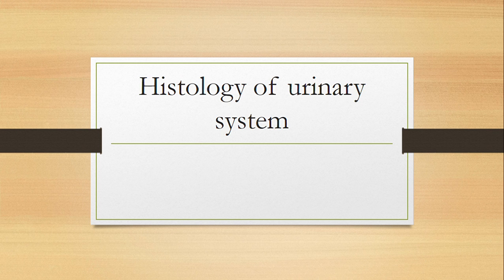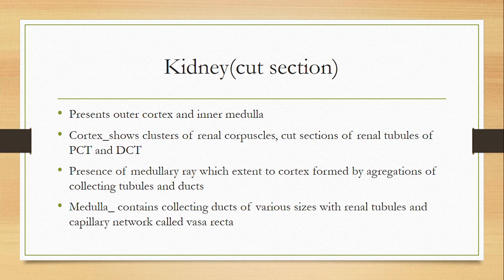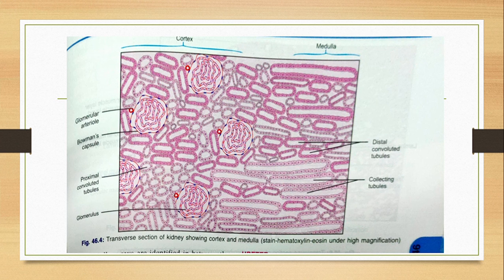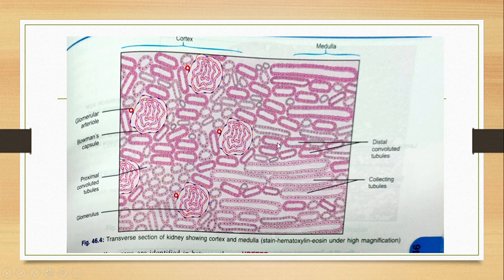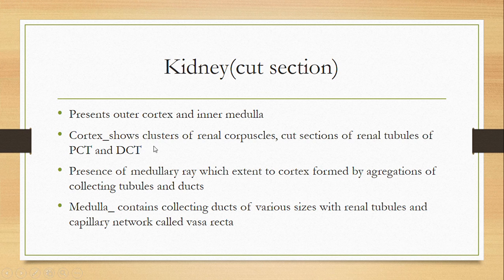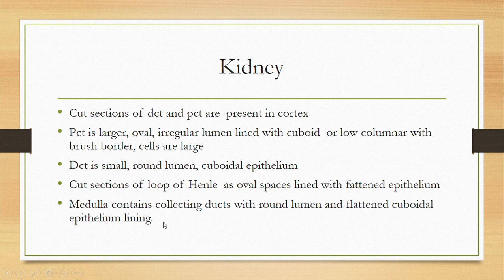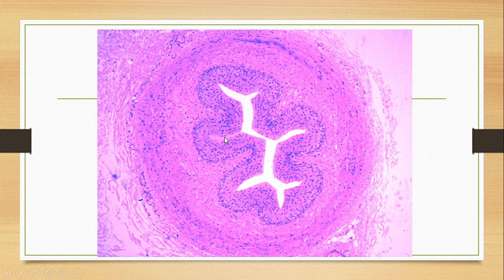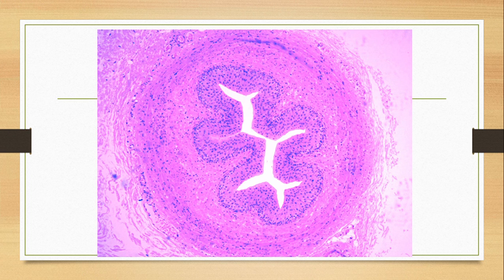PowerPoint Slide Show histology of urinary system 2021 05 10 01 11 07